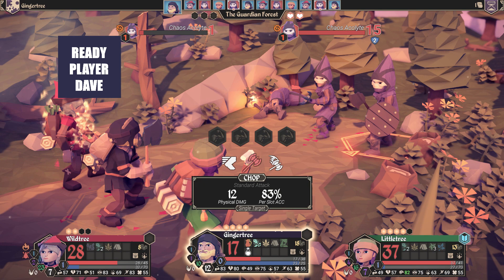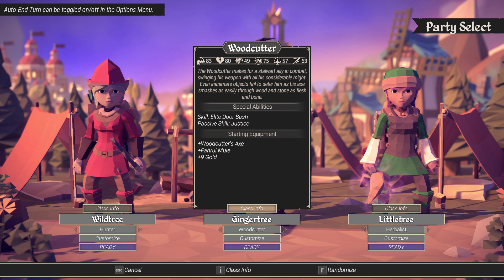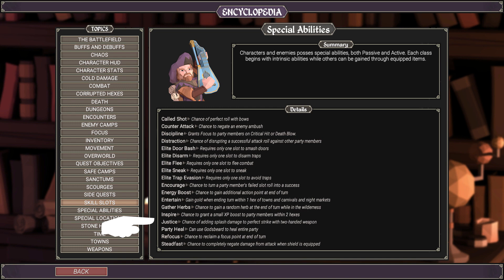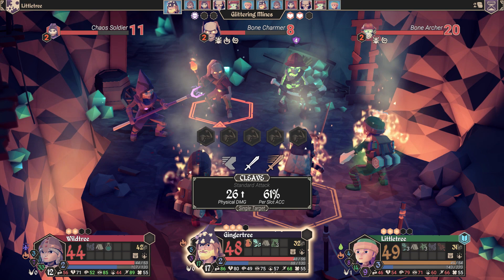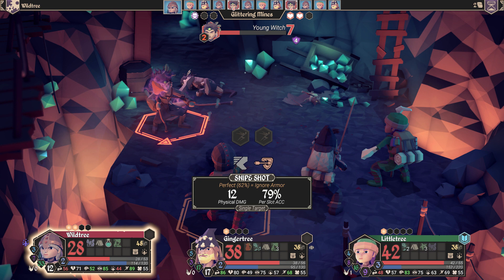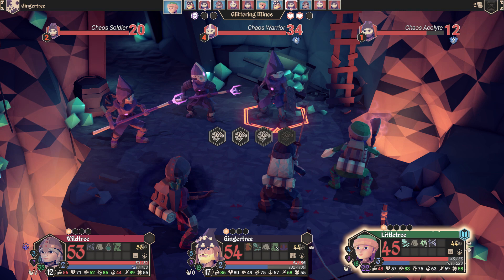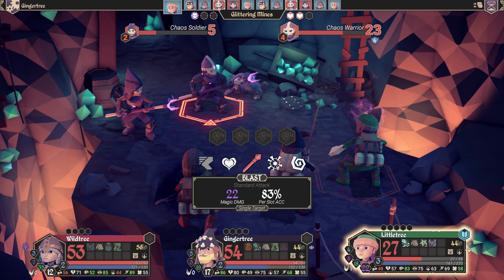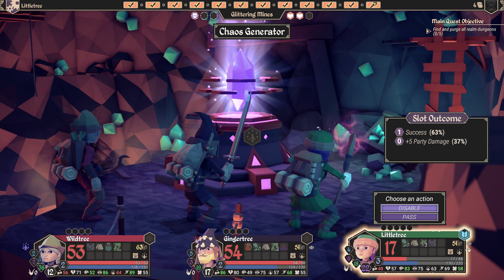For the King Woodcutter guide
My guide for playing the Woodcutter